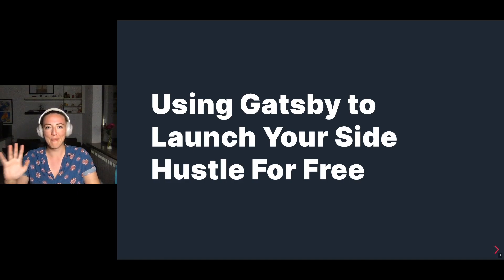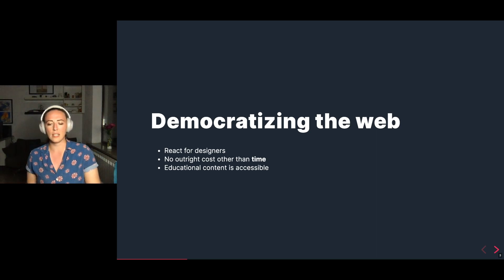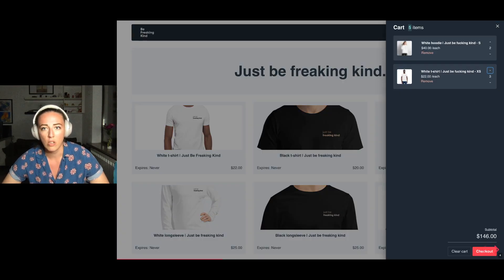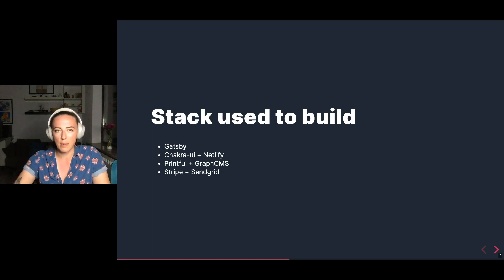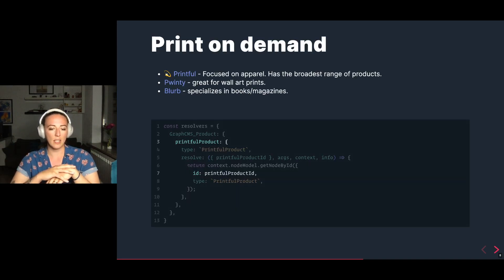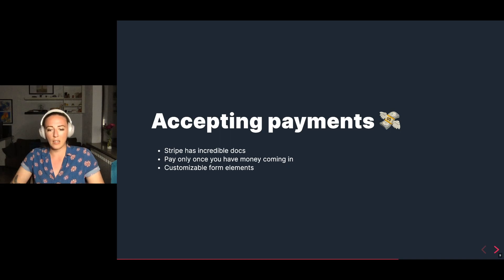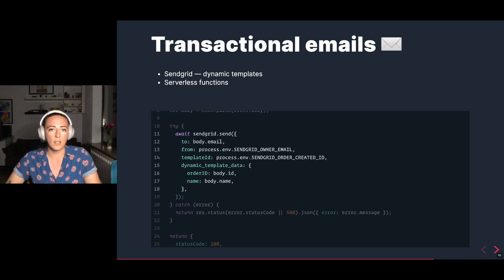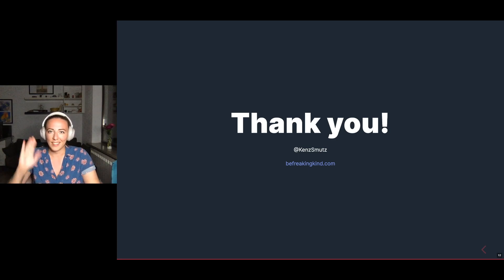Using Gatsby to Launch Your Side Hustle For Free, with Makenna Smutz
Makenna Smutz is the COO of Meeshkan, a startup that provides tools for automated testing of servers, APIs, authentication flows, and more.

Makenna created Be Freaking Kind with Gatsby and in this talk, she walked us through deciding on the tech stack for creating an e-commerce store. Be Freaking Kind is integrated with several services, including Printful for on-demand apparel, GraphCMS, Stripe, and SendGrid. With Stripe’s pay-once-you-earn model, generous free plans for these services, and a free subdomain from your hosting provider, you can launch your side hustle for no cost!

Makenna is a long-time user of Gatsby and was drawn to its approachability and community. Be Freaking Kind uses Gatsby to dynamically generate pages from a template, bringing together data from both Printful and GraphCMS. Transactional emails, such as purchase receipts, can be challenging to implement on a static site, but Makenna explained how she configured a serverless function on Netlify to use SendGrid. She also used the Chakra-ui component library and Stripe’s customizable form elements, to maintain a consistent look across the website.

Want to connect with Makenna or ask questions about Be Freaking Kind? You can find her on Twitter @KenzSmutz.